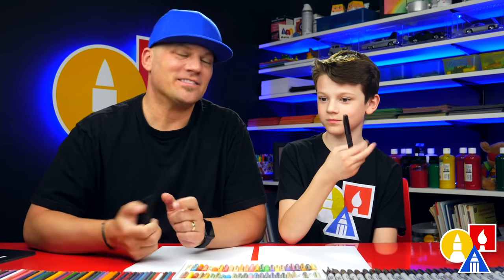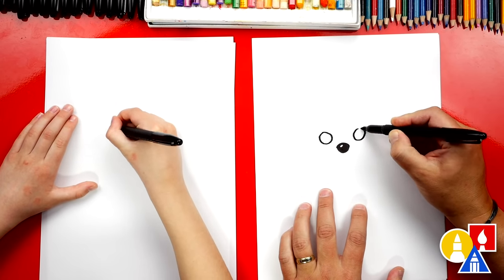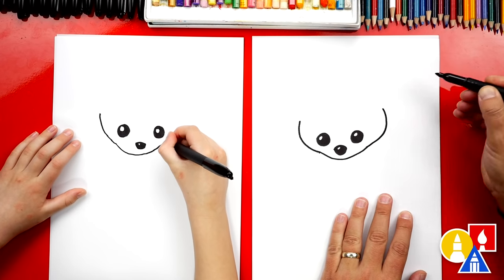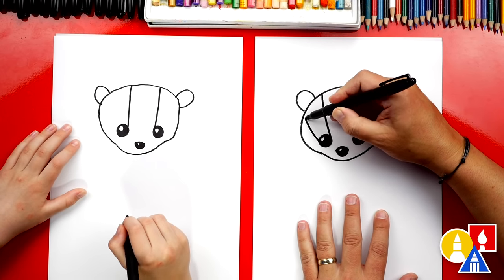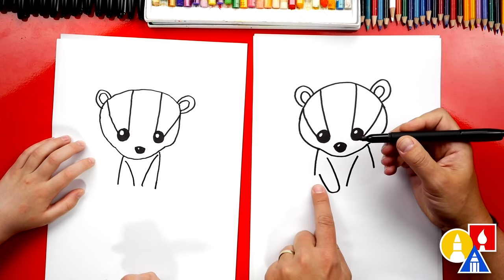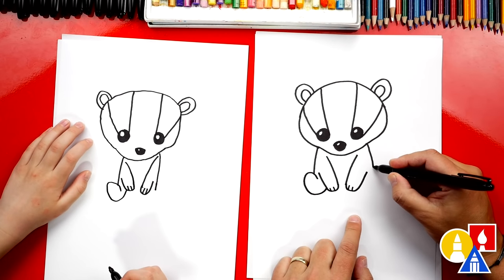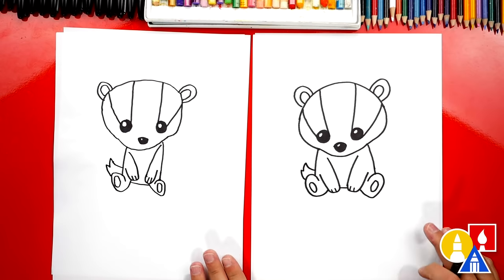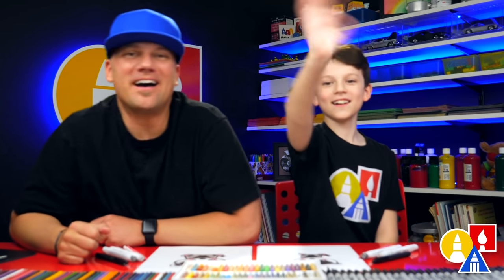How To Draw Cartoon Badger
Today, we're learning how to draw a cute cartoon badger!